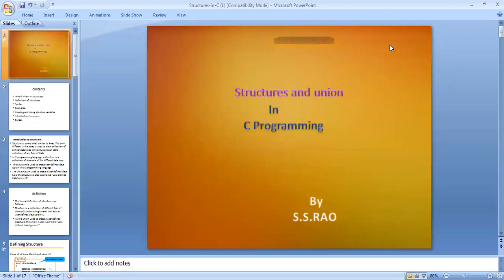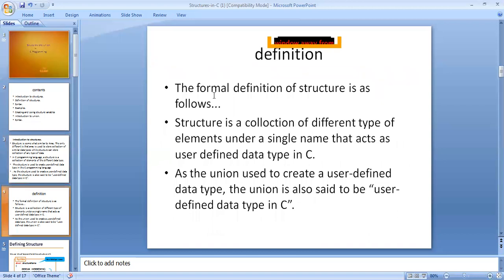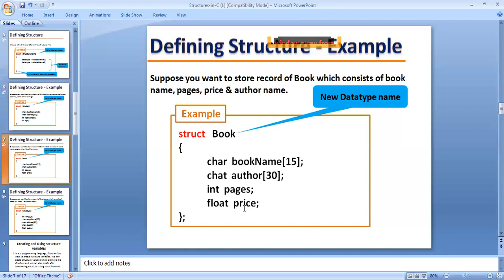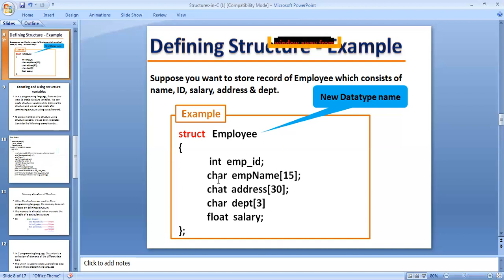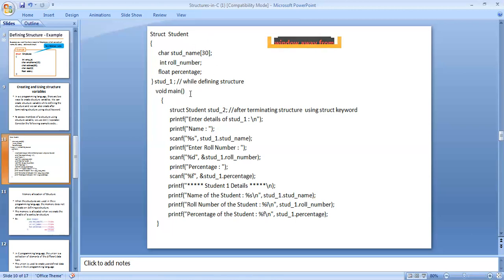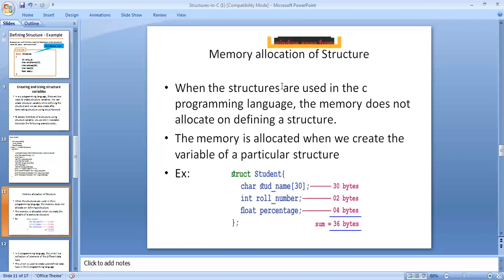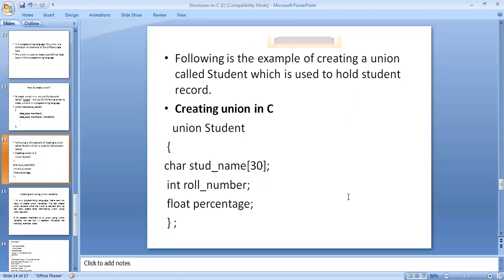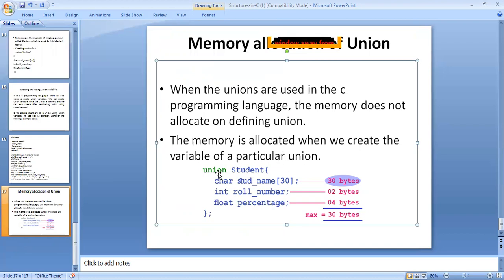structures and union in C